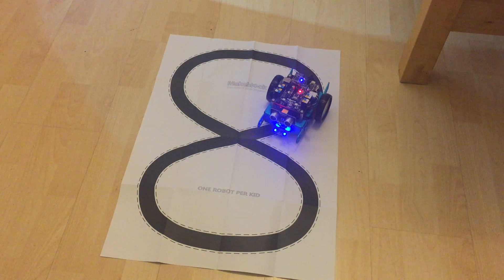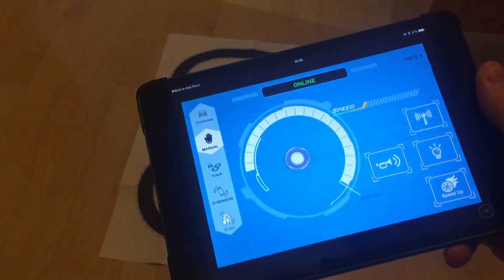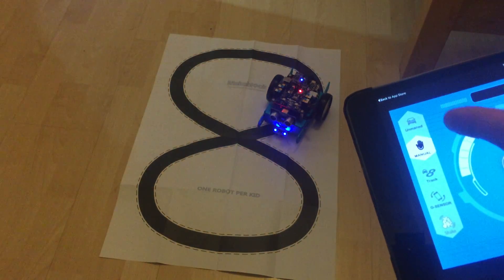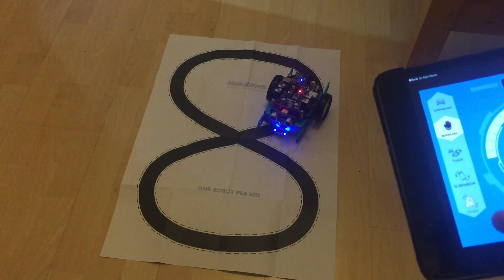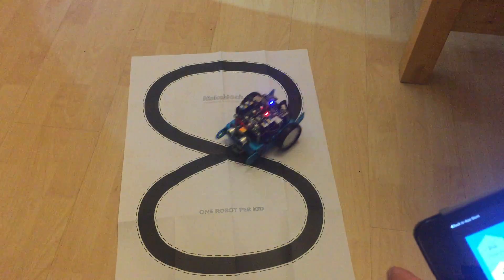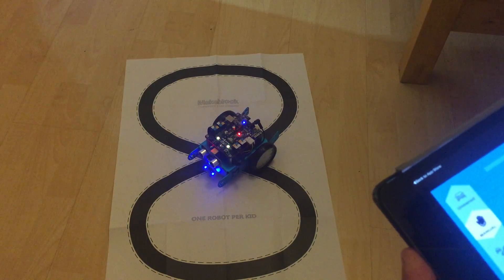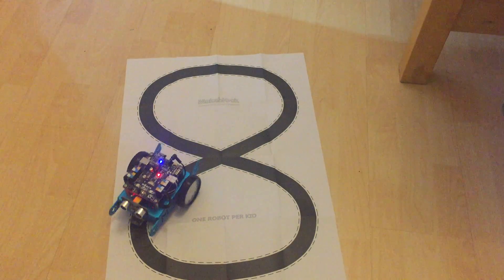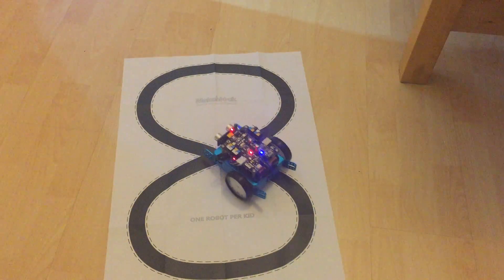MakeBlock : mBot controlled via iOS app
This is the 3rd MakeBlock Product I have tried out, all have been very successful Kickstarters.  The idea of the mBot is to make a cost effective robot for every kid.

This costs $60, can be controlled via Bluetooth or remote control.  Has a ultrasonic sensor and a line following sensor and can be programmed in a Scratch like programming language.  Perfect for STEM.

The quality and instructions for the mBot are outstanding.